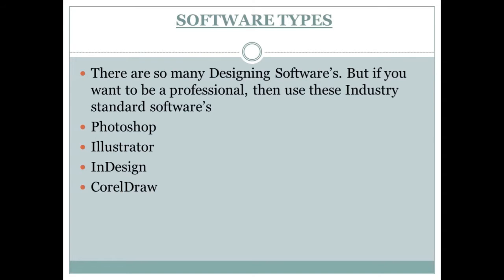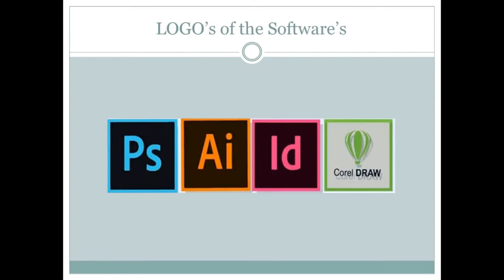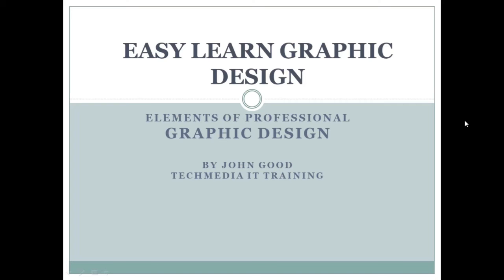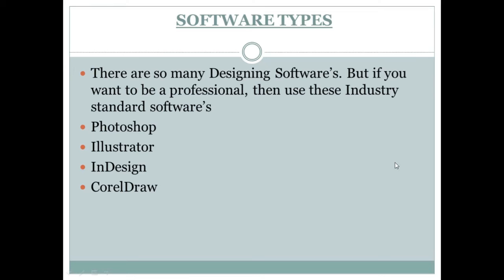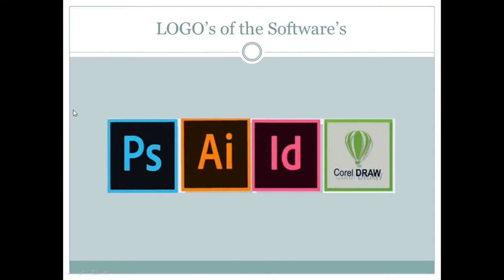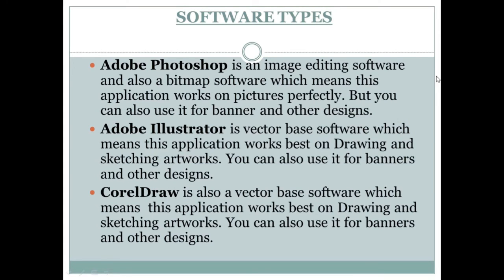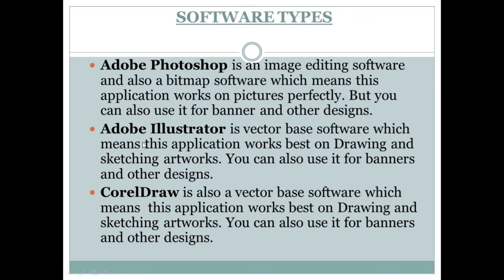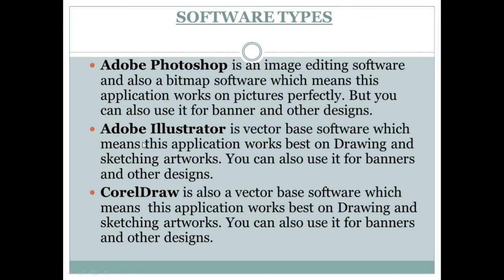Lecture 1 Software Type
Learn the Basics of Graphic Design Lec.1